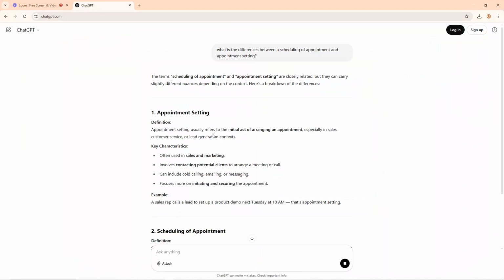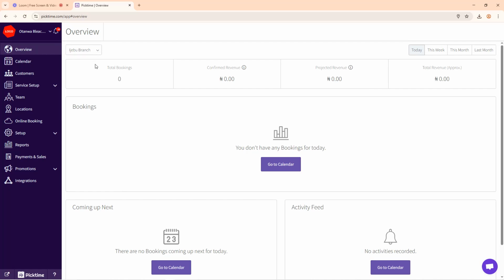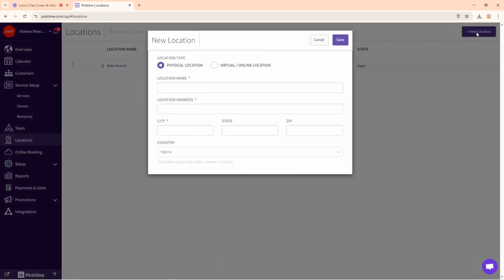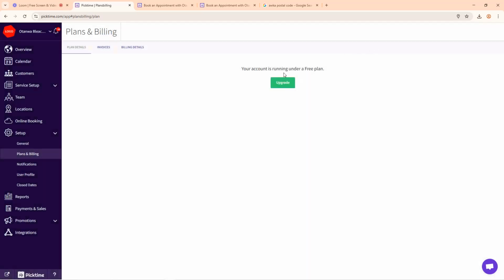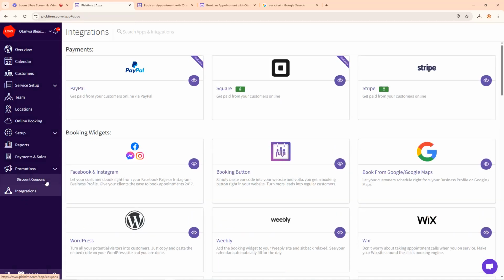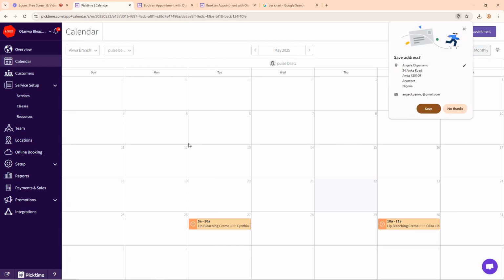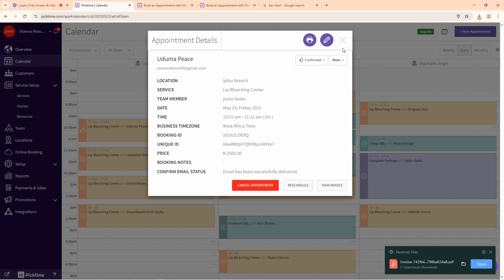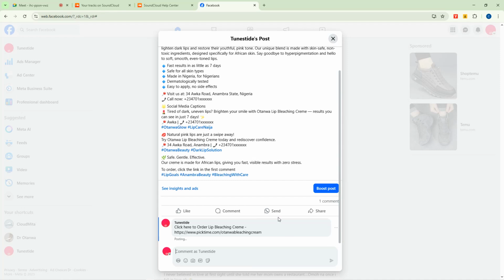How to Deploy and Use Picktime for Appointment Scheduling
This Tutorial Guides you on How to Deploy and set up Picktime for Appointment Scheduling system for any kind of business!

This is a complete guide on how to set up a picktime account

How to create a company branch office on Picktime

How to Add customer account on Picktime scheduling tool

How to create Roasters on Picktime Appointment setting system

How to add Closed dates on Picktime Appointment scheduling tool

How to Confirm customer appointments on picktime scheduling tool

How to create Your services or products on picktime appointment scheduling tool